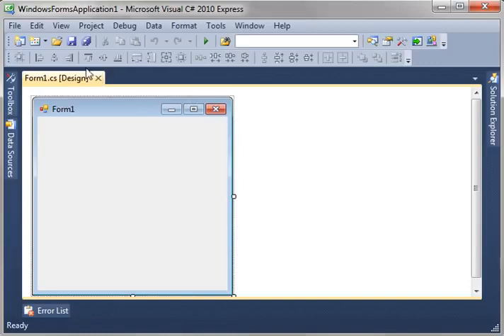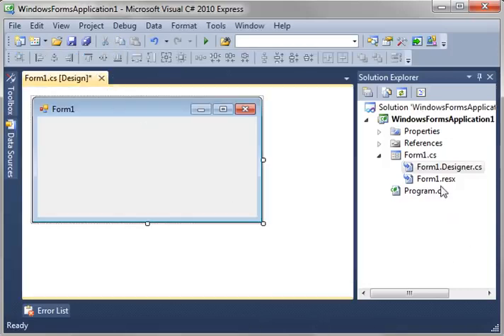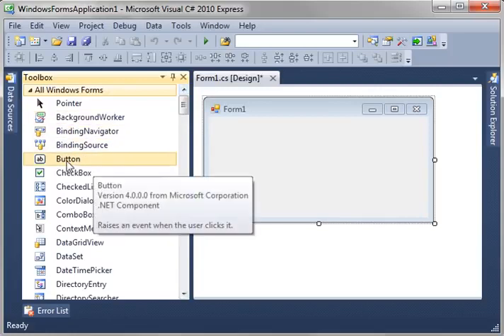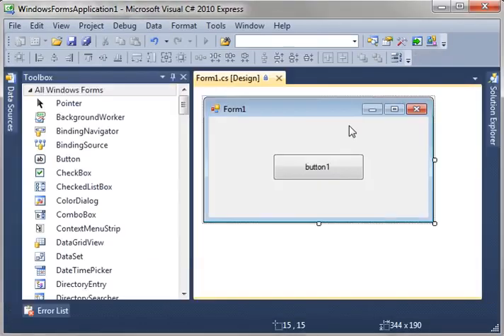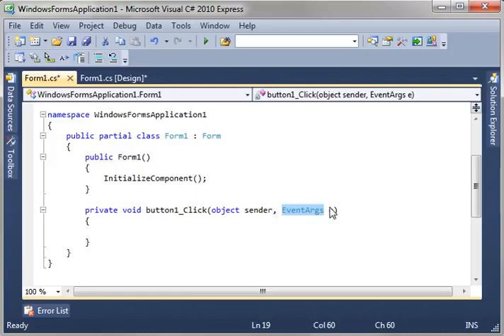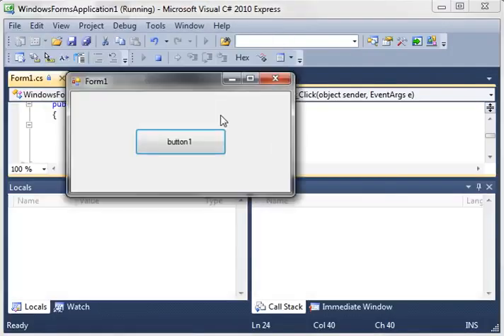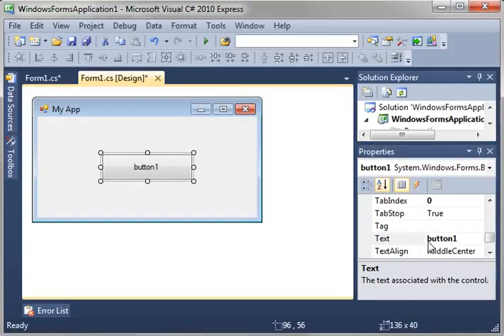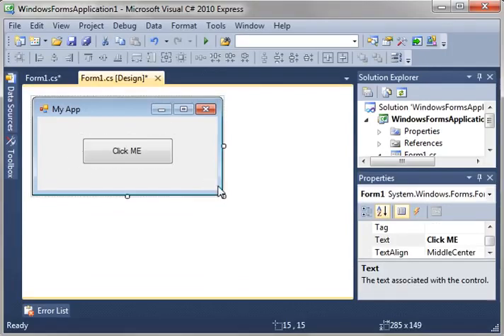yt1s com C 20 First Windows Forms Application 480p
Make your own App !!!